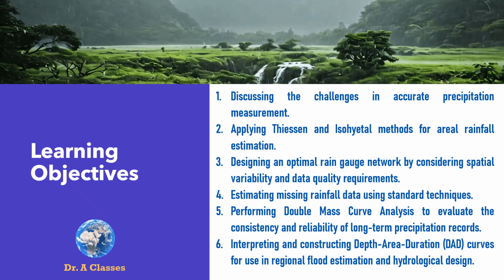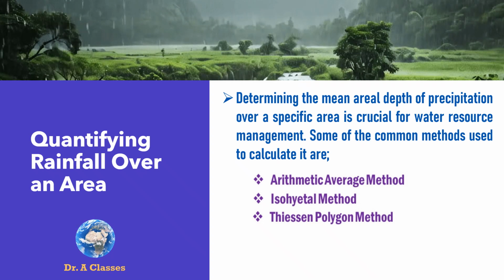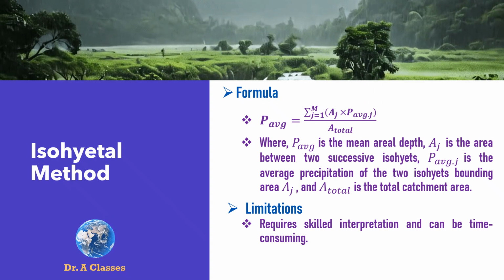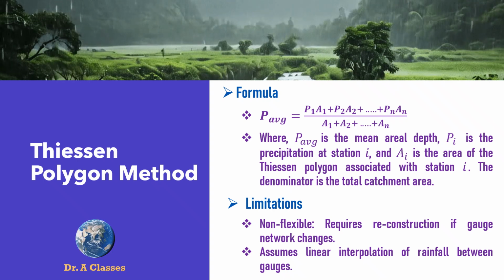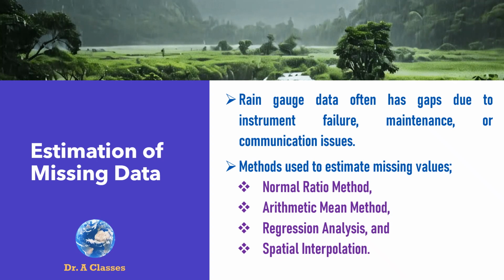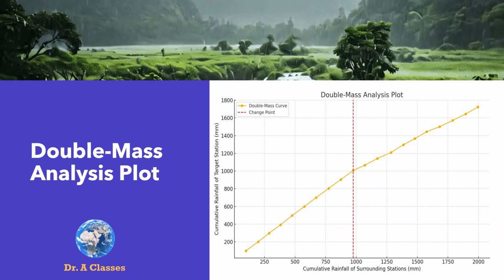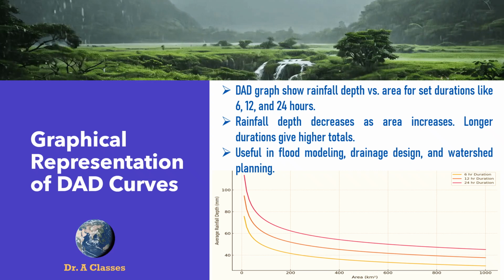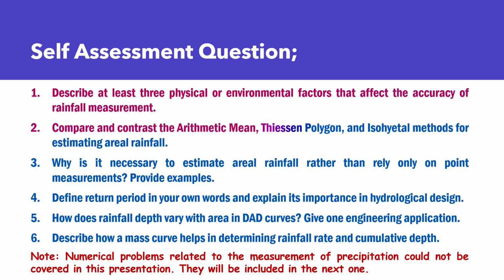Precipitation Measurements~ Hydrology Lesson 5